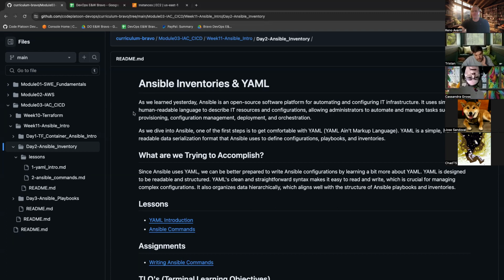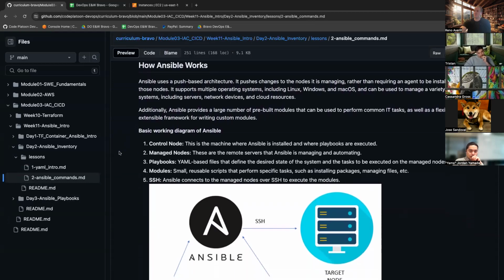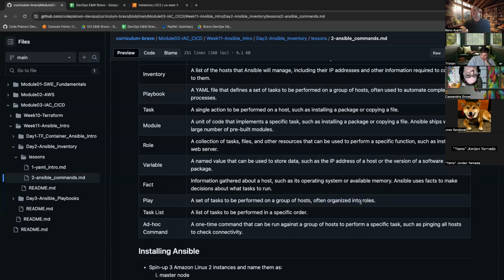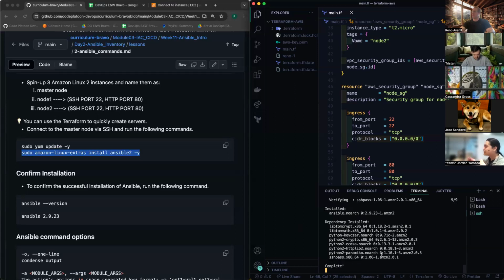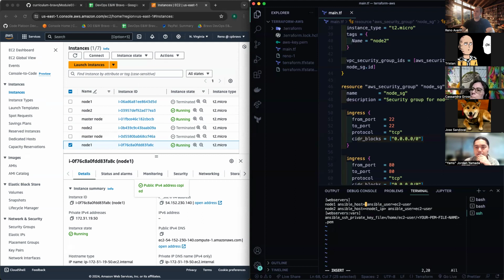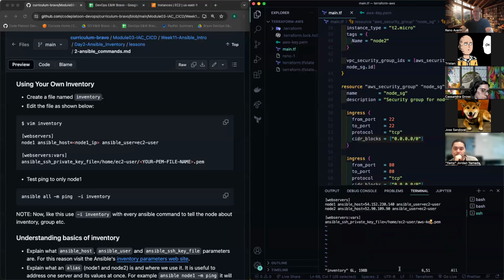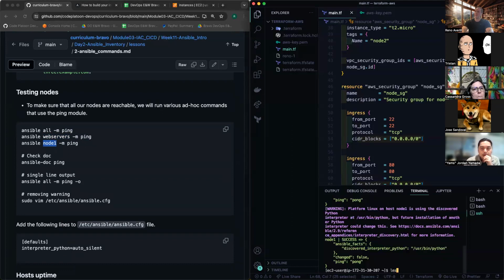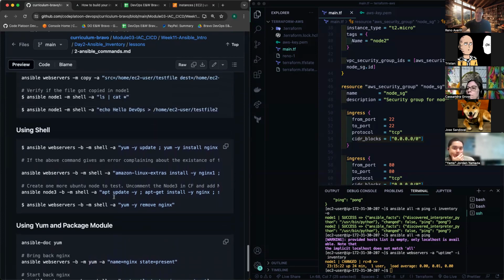W11D2: Ansible Inventory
Devops E/W Bravo Platoon
Date (06/11/2024)